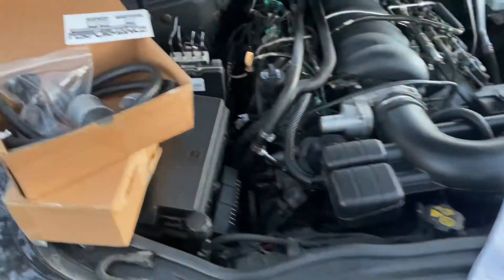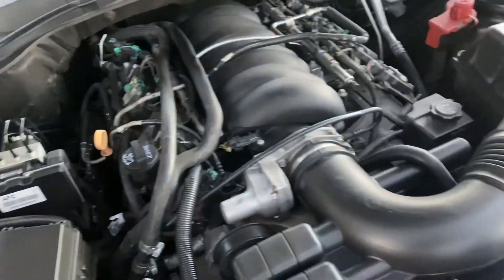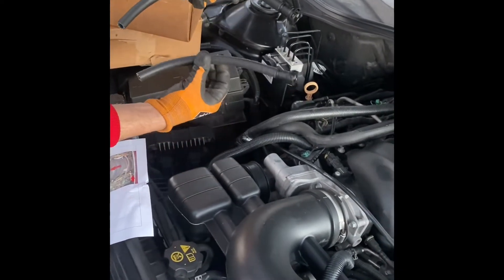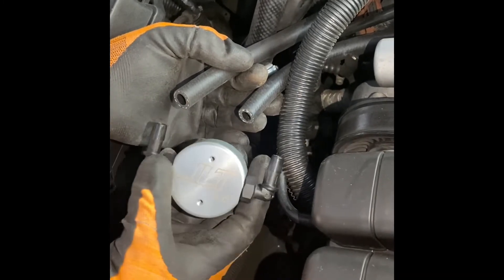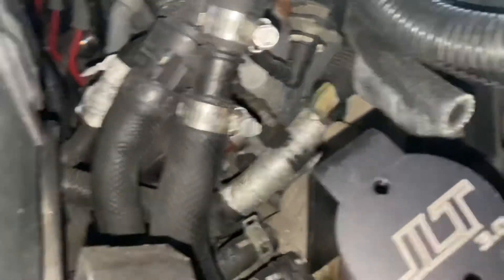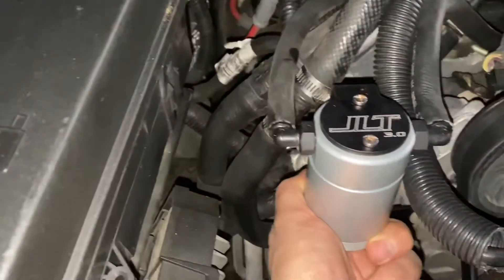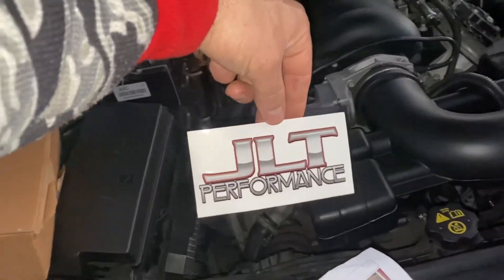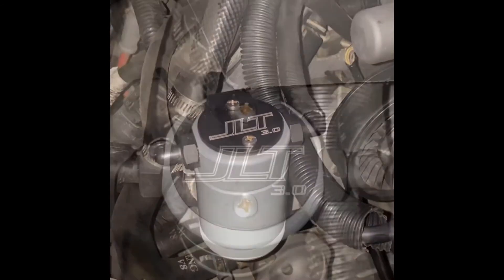How to Install JLT oil Catch can on your 2010 LS3 ss Camaro￼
We Got Marty Bacardi showing you how to install the JLT oil catch can on his 2010 SS Camaro LS3 motor t56 ManualTransmission￼ Showing you step-by-step how to install the oil catch can perfectly mounts up to the engine JLT providing this oil catch can Installation kit looks so good it almost looks Like it’s part of the engine Smash that like button and subscribe for more SS Camaro videos weekly￼ yeeee💯💪🏽🙏🏼￼